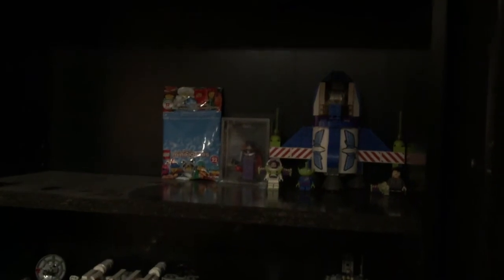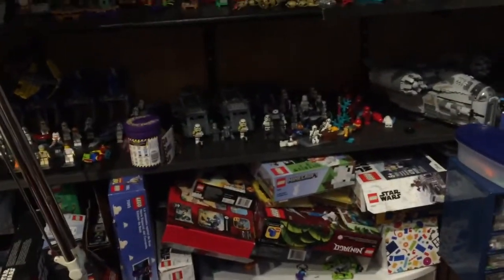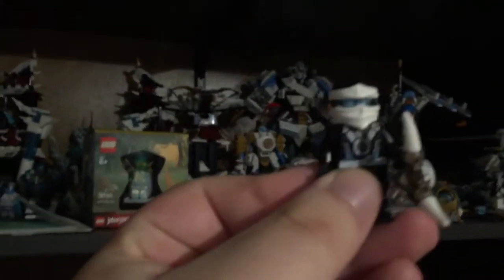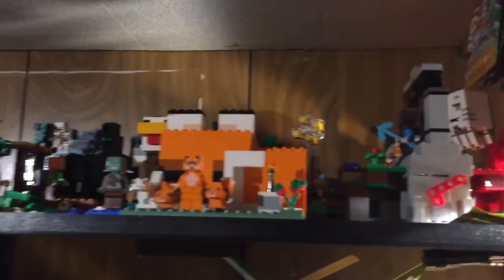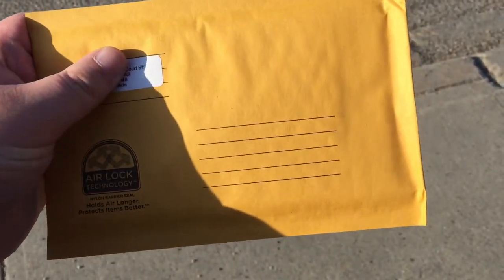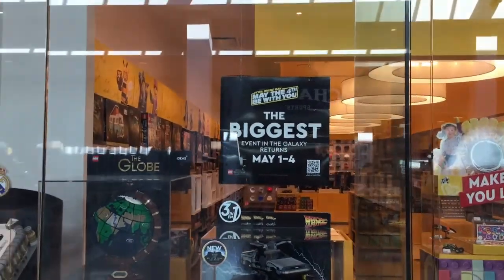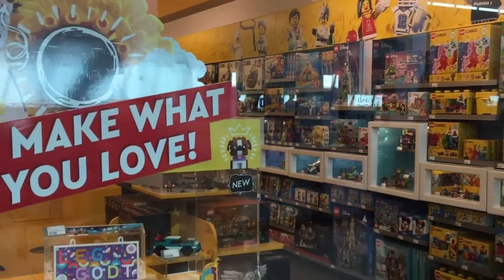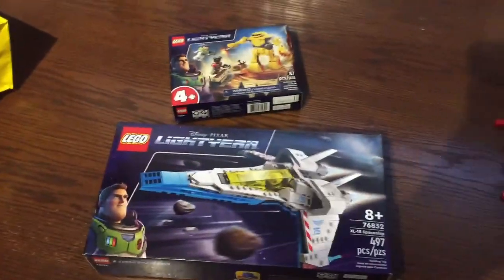my most anticipated theme of 2022!! Lego vlog